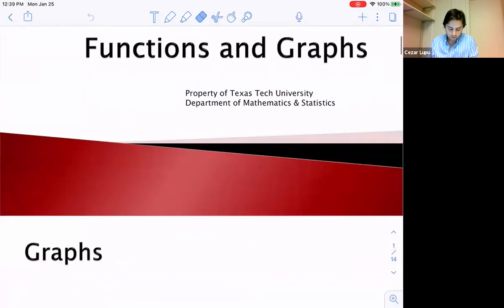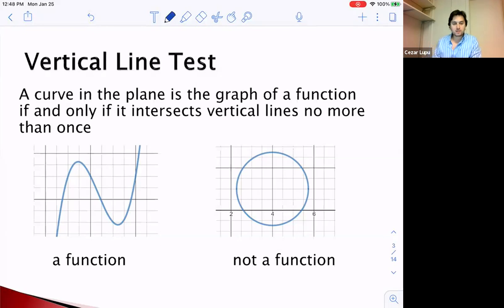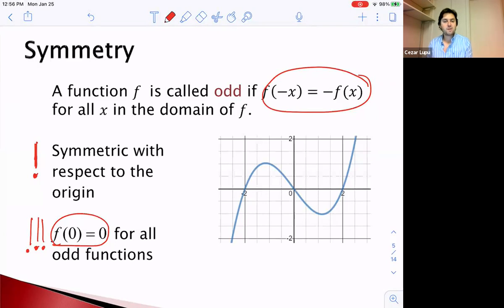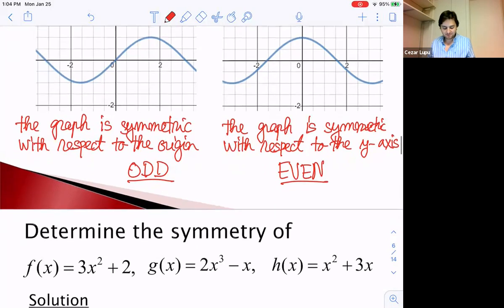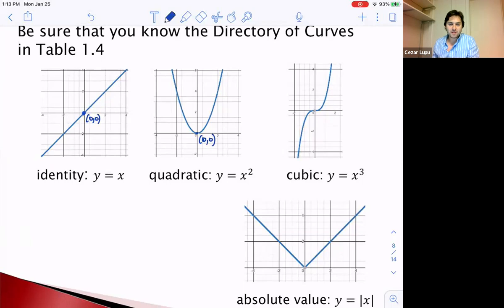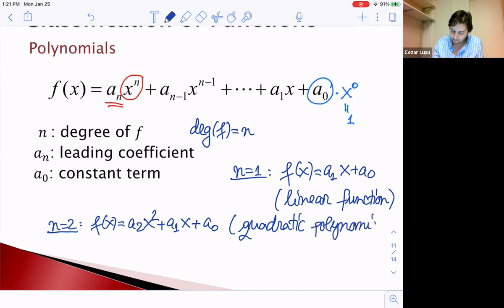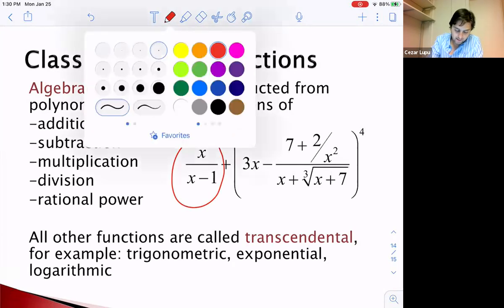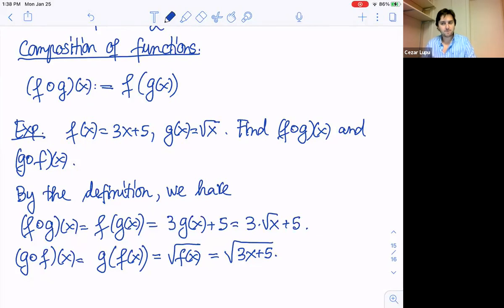Zoom Lecture 1 | TTU MATH 1451-Calculus I with Applications, Spring 2021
Title: Functions and graphs

Description: In this lecture we introduce the very basics of functions and graphs. Also, we discuss different properties and examples of functions and their graphs.